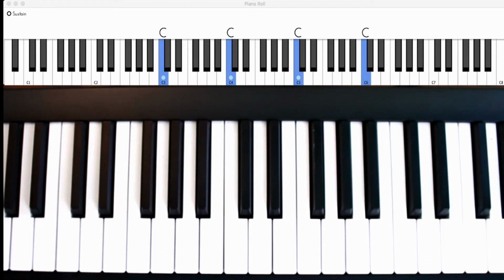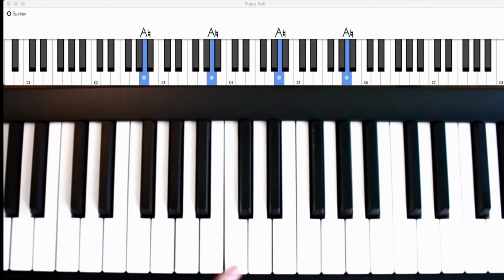Piano Beginners Basics: WEEK 2 - Starting on the Keys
Today we are continuing on with our beginners basics series! Last week we went over skills to learn BEFORE you sit down the play, which you can watch here!

In WEEK 2 we are learning the essentials ON THE KEYS to get you really starting to play. We cover these five topics:

1. 1:20 - Finding A and the Musical Alphabet
2. 2:40 - Finger Numbers
3. 3:09 - Half vs. Whole Steps
4. 4:36 - Sharps and Flats
5. 6:14 - Octaves

*THEN A BONUS* Be sure to watch to the end to see the bonus finger exercise to apply these skills!

THE 9-5 MUSICIAN:
-Videos posted every Tuesday and Thursday
-Give us a like on each video to let us know what we're doing well!

Maggie is a pianist, composer, and educator located in Boston, MA who enjoys a vibrant career balancing these three roles! She is passionate about breaking stigmas around musicians, engaging with others, and making music a part of everyones life.